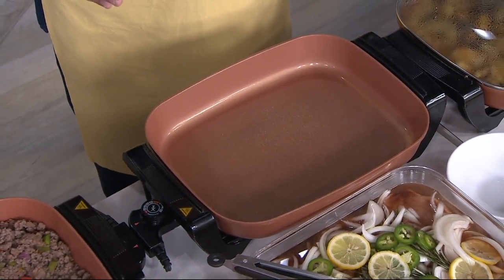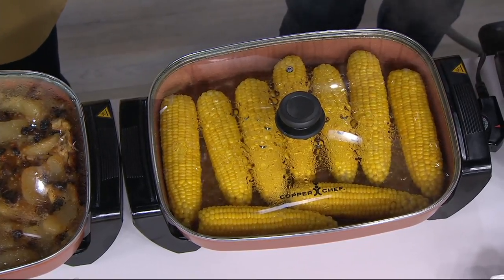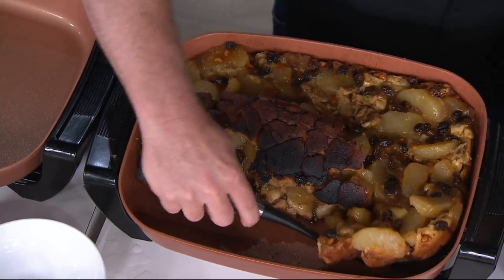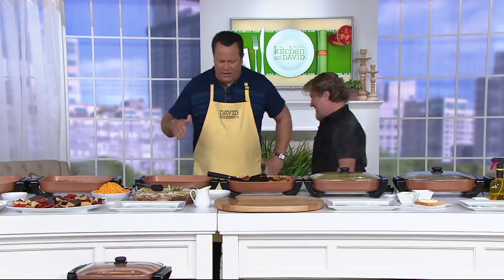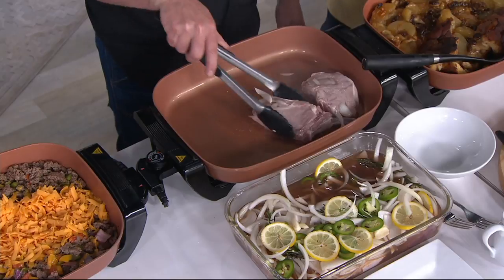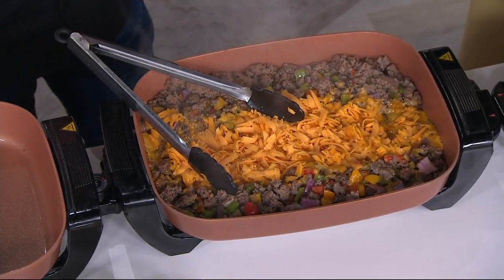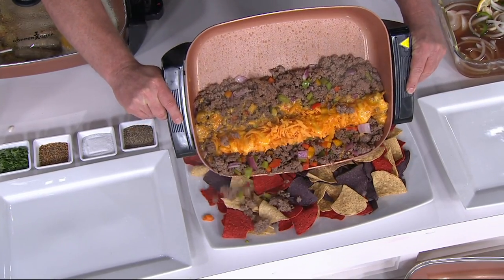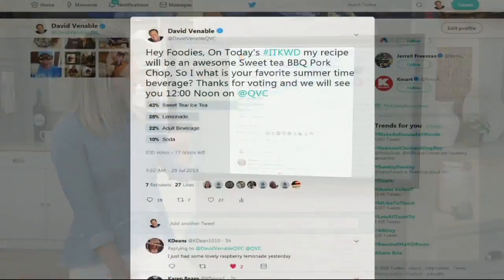Copper Chef Nonstick Electric Skillet with Lid on QVC